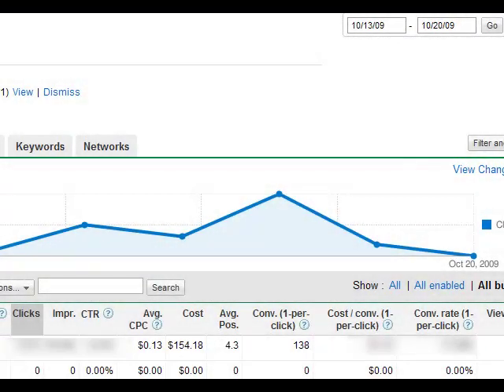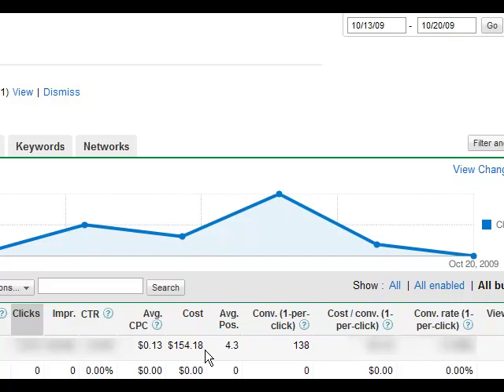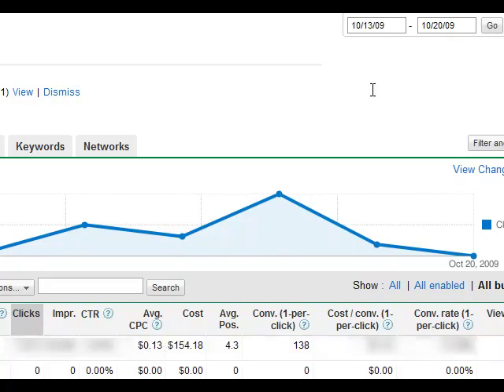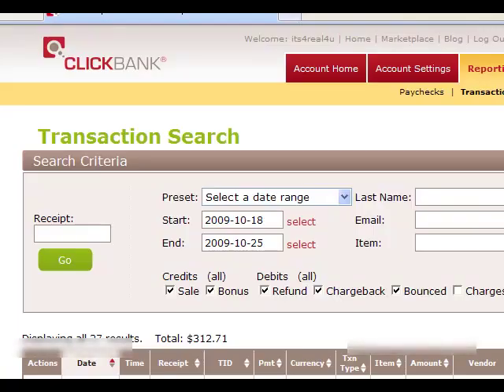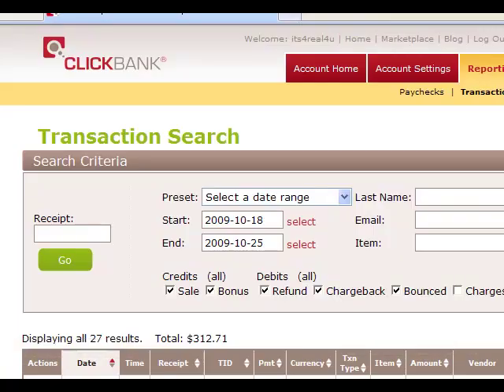ppc step by step tutorial 2